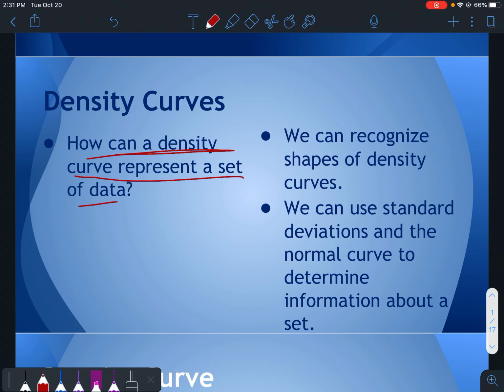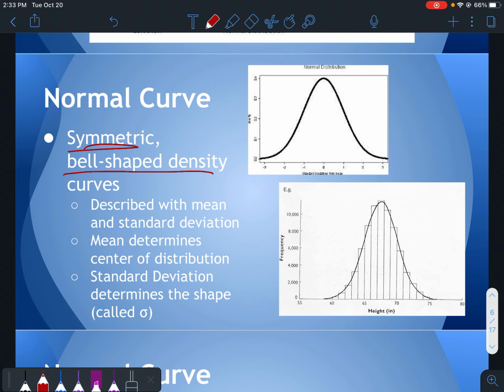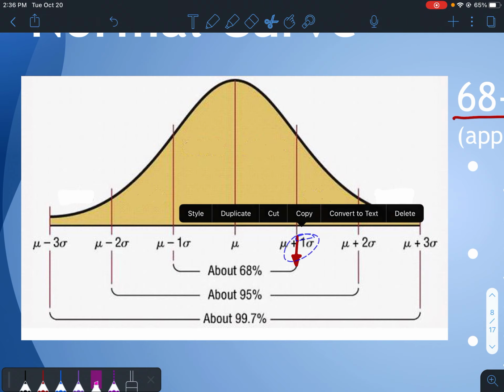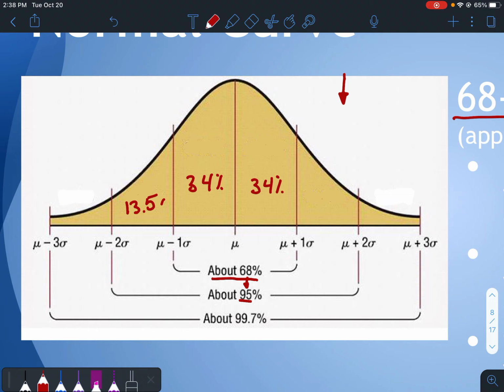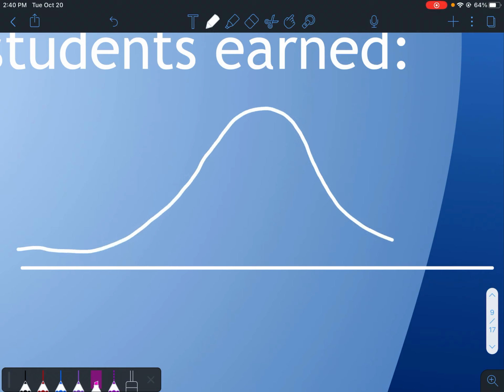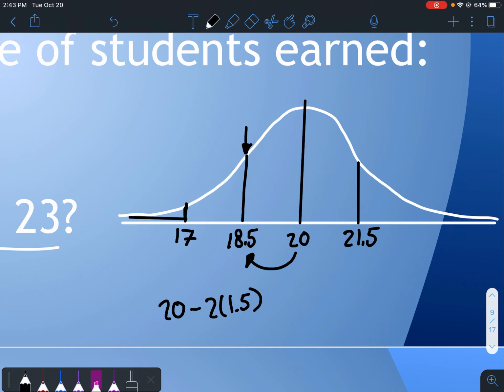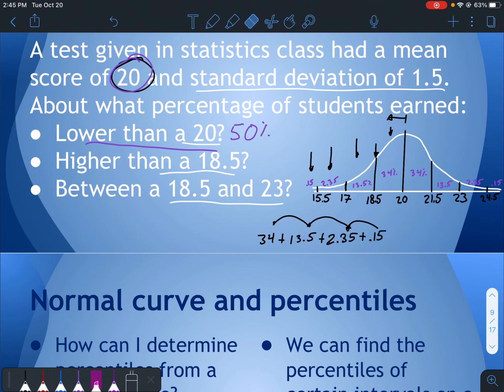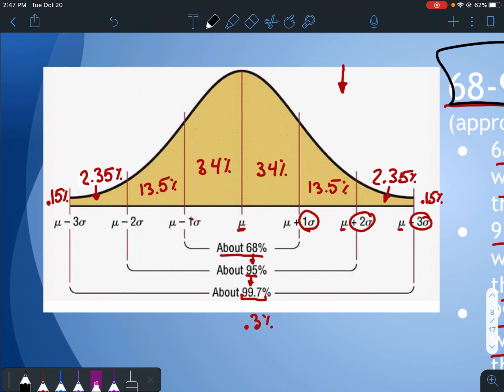5.1a Normal Curves